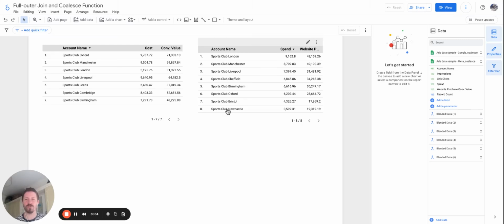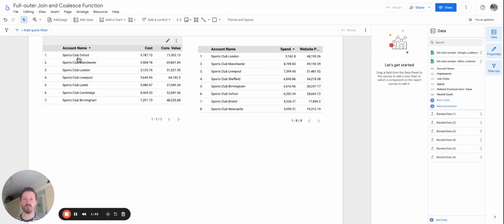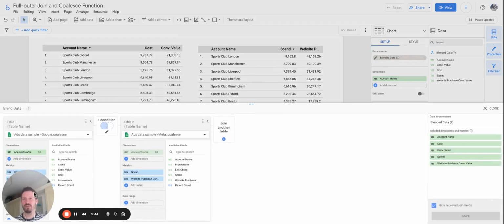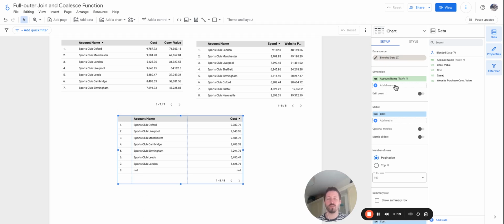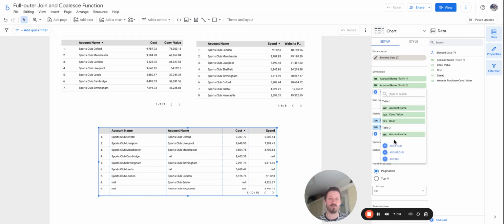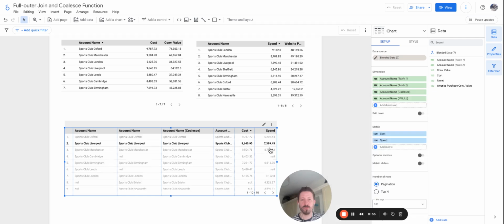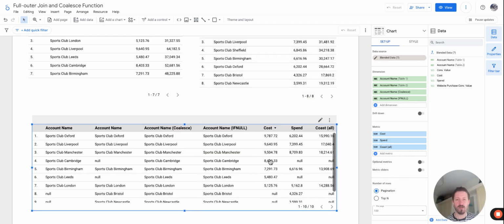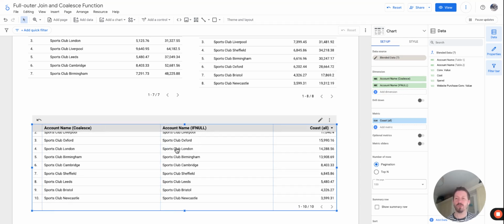Looker Studio | Fix NULL Values When Joining Data Sources with COALESCE or IFNULL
In this video, you'll learn how to handle NULL values effectively when performing full outer joins on data from multiple sources. We’ll cover two essential functions: COALESCE and IFNULL. Discover how IFNULL can simplify two-column joins, while COALESCE offers a powerful solution for managing multiple columns. By the end of this tutorial, you’ll know how to clean up your data joins, ensuring complete and accurate datasets for your analysis. Perfect for data analysts and technical marketers looking to improve their data handling skills with full outer joins.